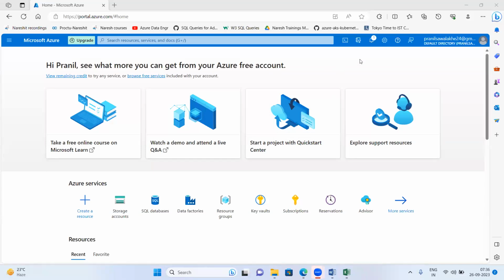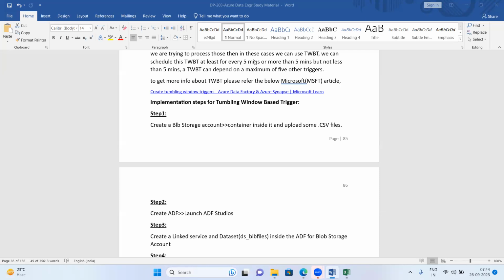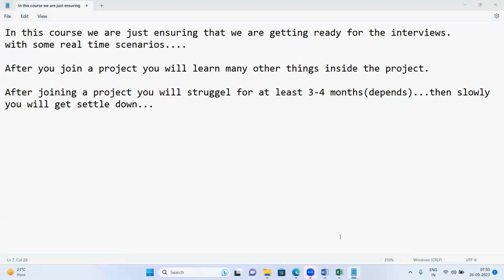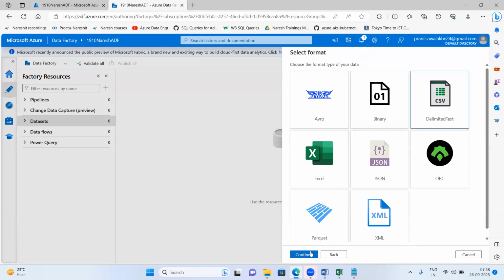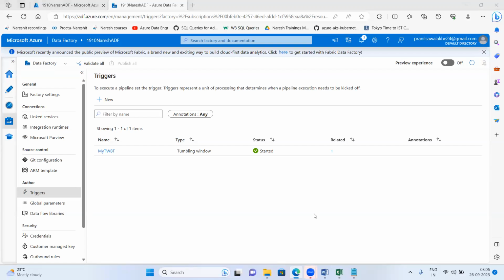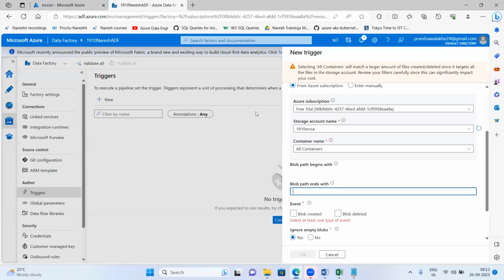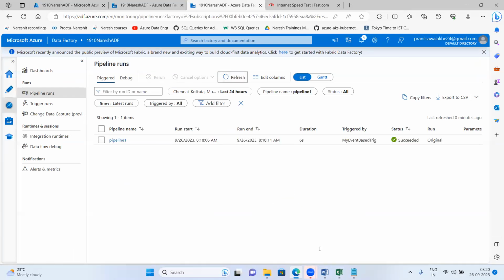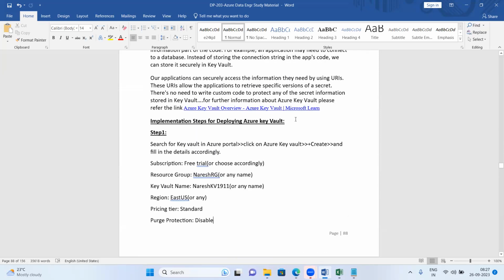Azure Data Engineer With Data Factory session 26